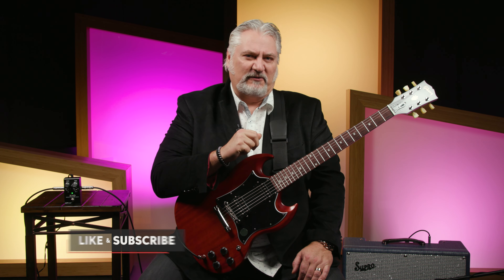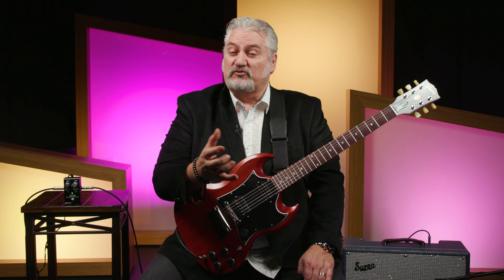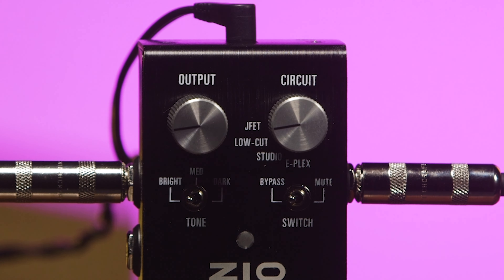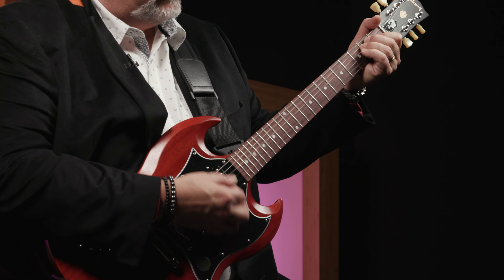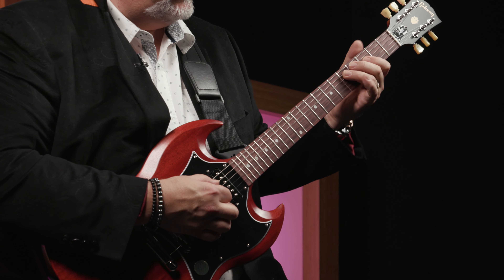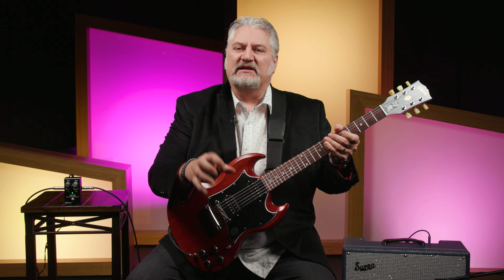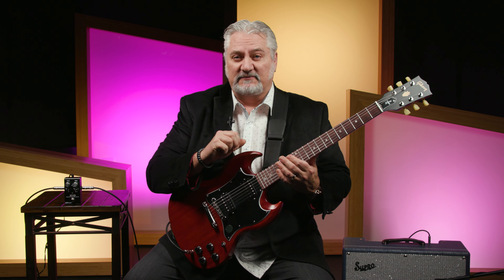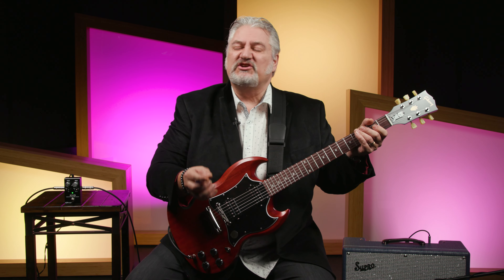Source Audio Zio Analog Front End + Boost Pedal Demo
Shop the Source Audio Zio Analog Front End + Boost Pedal at Sweetwater

If you‘re wondering what video gear we use, check it out

The Source Audio Zio Front End + Boost is built to, in the company’s own words, “make everything sound better.“ Featuring an all-analog design, the Zio boasts four distinct preamp circuits to take your tones to another level, whether it’s boosting your combo into low breakup or trimming the fat off a thrashing high-gain head. Boost pedals can sometimes come across as one-dimensional, but the power and versatility of the Zio truly sets it apart from the rest of its 1-knob kin. Check it out!

After you watch, check out Sweetwater.com today for all your music instrument and pro audio needs!